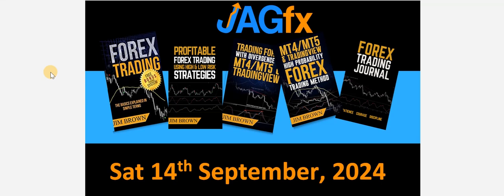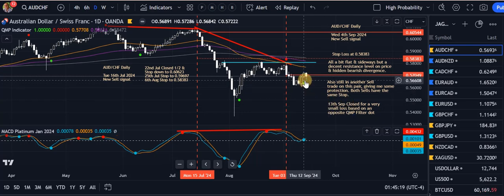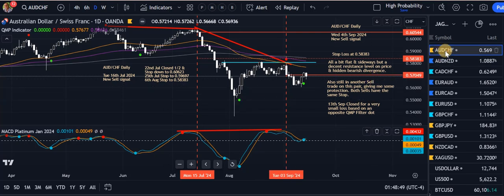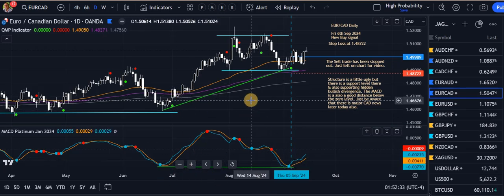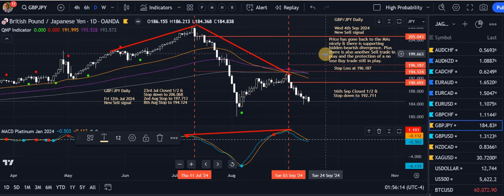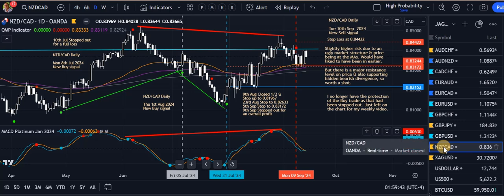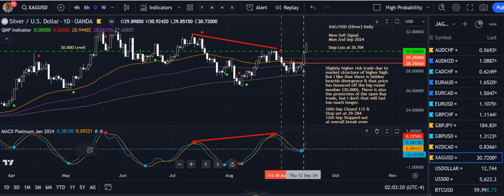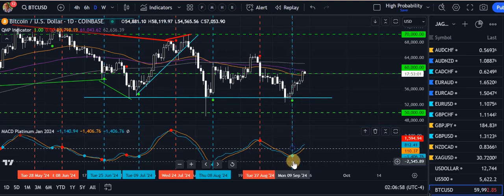JAGfx Weekly Analysis Sat 14th Sep 2024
🌠🌠 RECOMMENDATIONS 🌠🌠